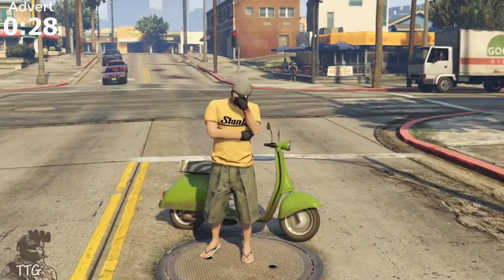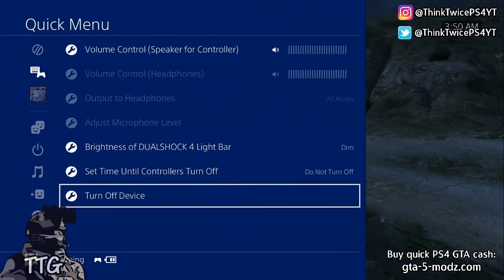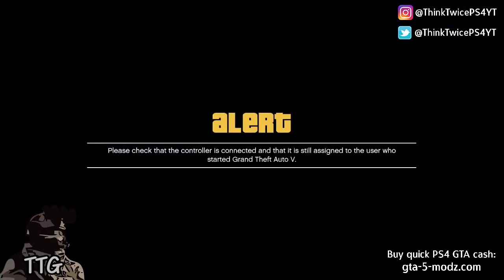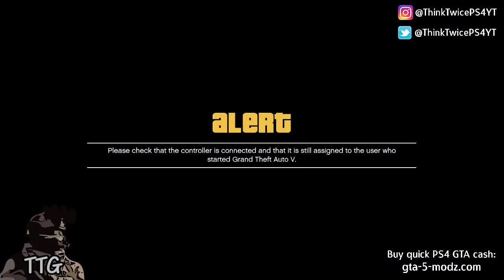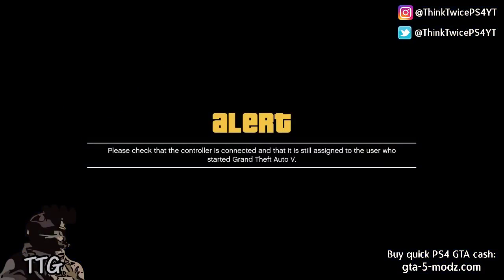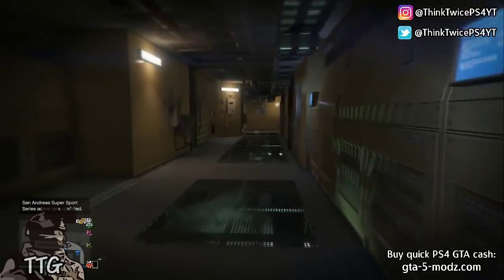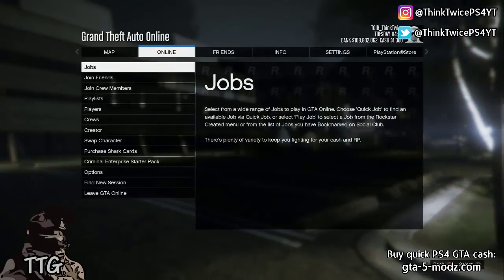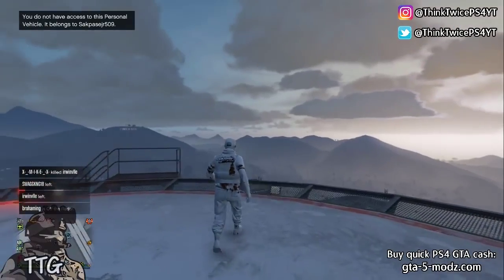GTA 5 SUPER EASY *100% SOLO* TELEPORT GLITCH - similar to "CREATOR TELEPORT GLITCH" 1.46 NO FRIEND!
HUMANE LABS: (Wait 5 seconds and then click skip)

MAZE BANK: (Wait 5 seconds and then click skip)

5OFFNOW

Facebook: Taken down by Take-Two

Music (I am not the owner of the music)

GTA 5 Working money glitch
Gta 5 Money Glitch 1.41

Grand Theft Auto
Invisible arms
family friendly